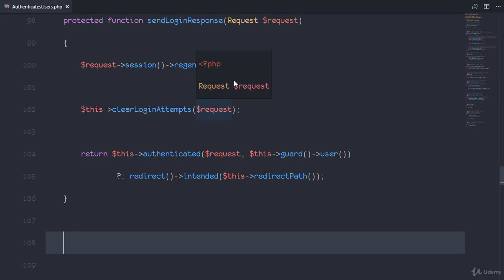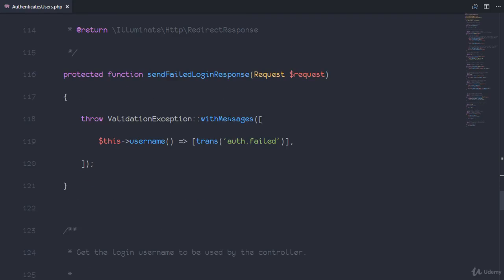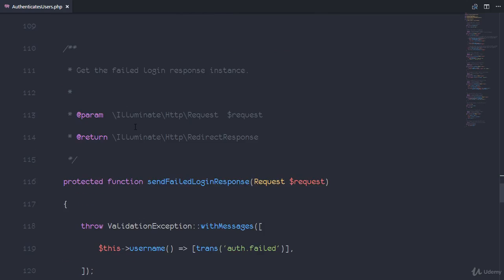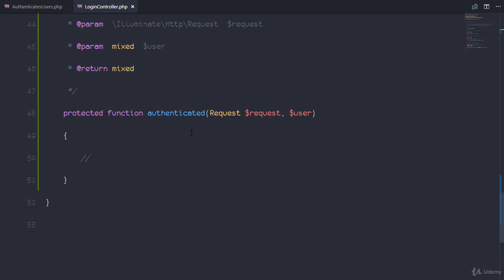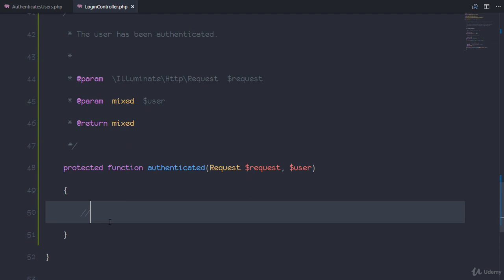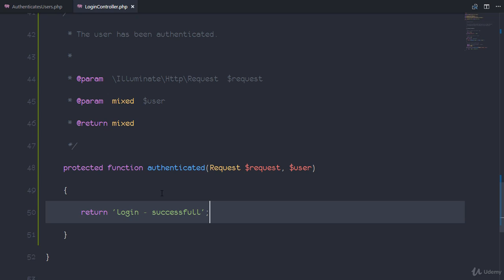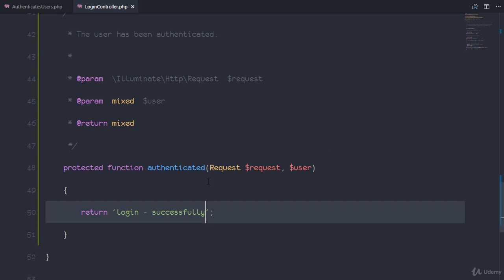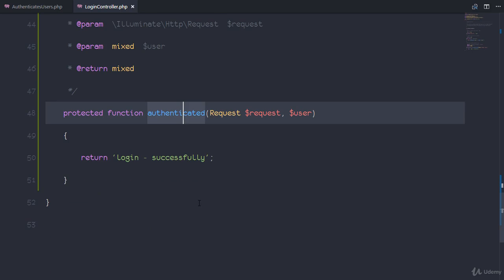Udemy Laravel - 031 Testing out the authenticated Method